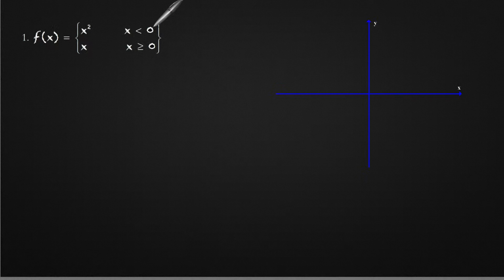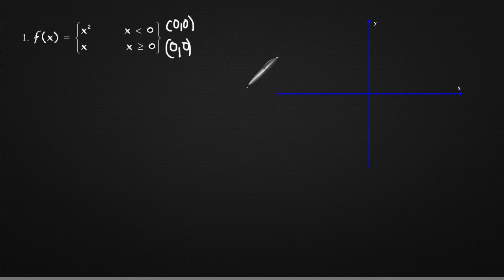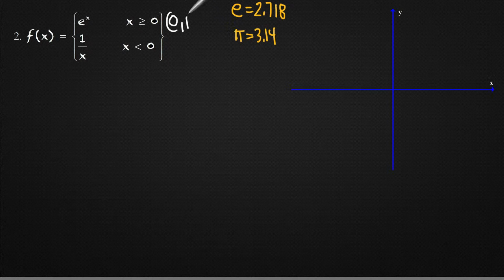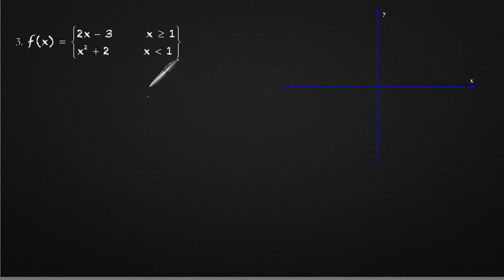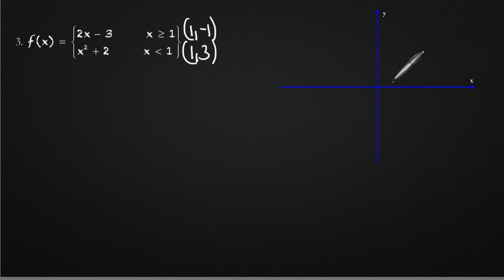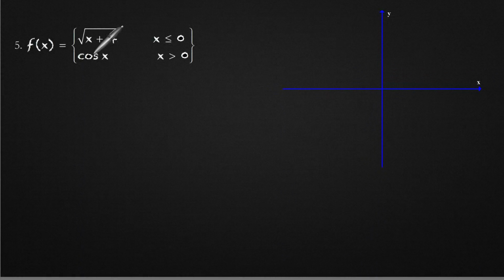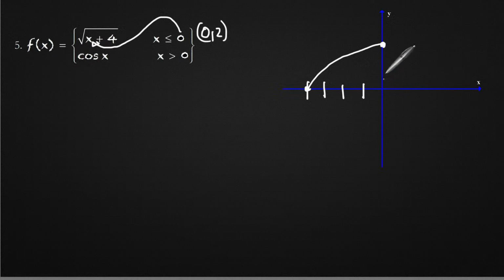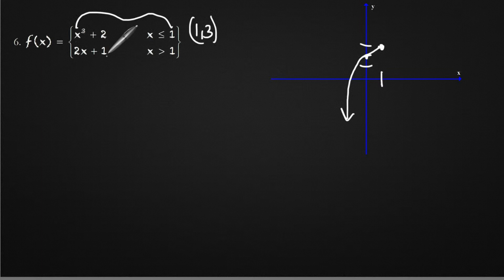Piecewise Functions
This videos teaches the student how to graph piecewise functions.